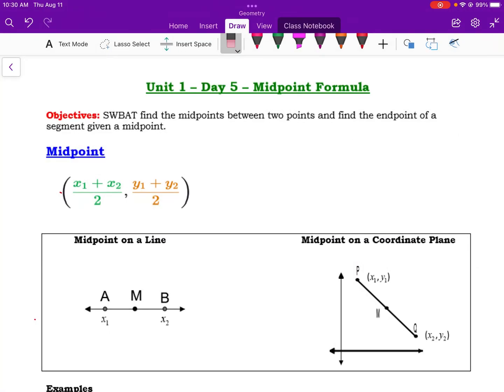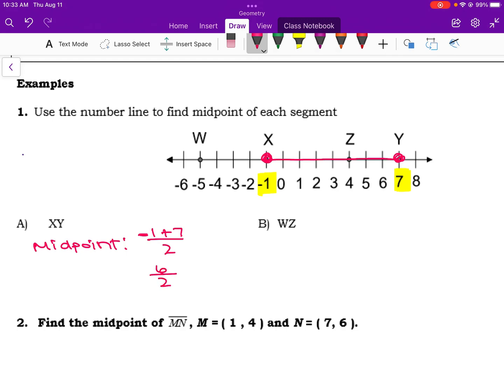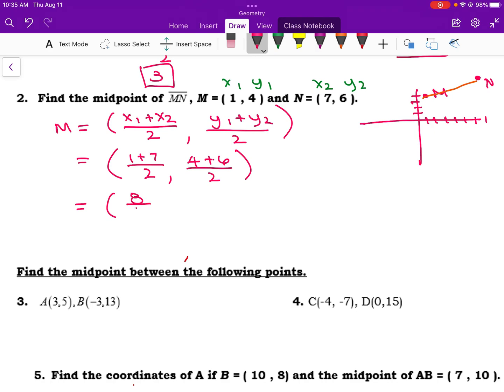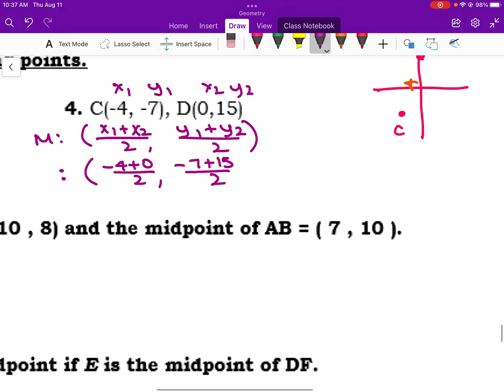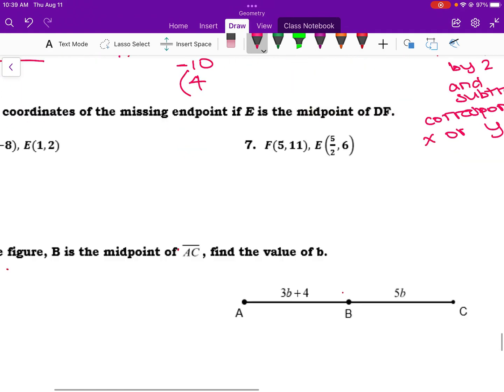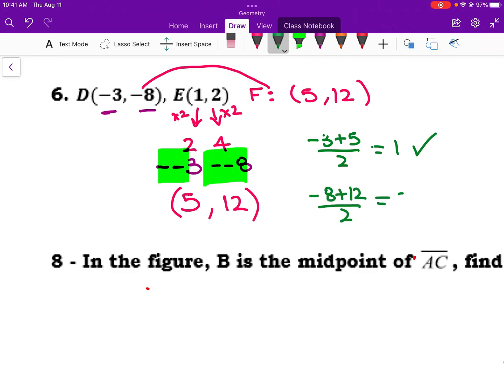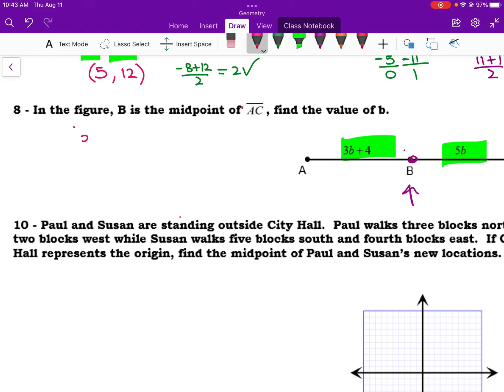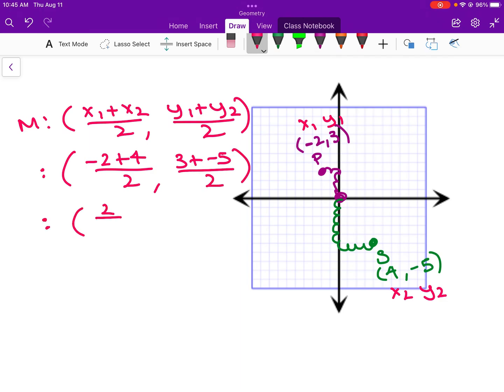Unit 1 Day 5 Midpoint